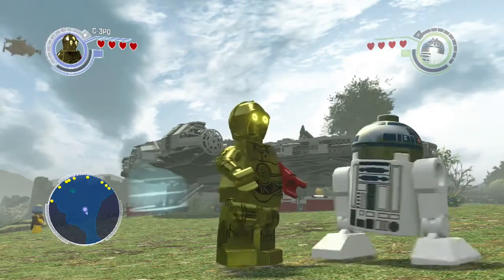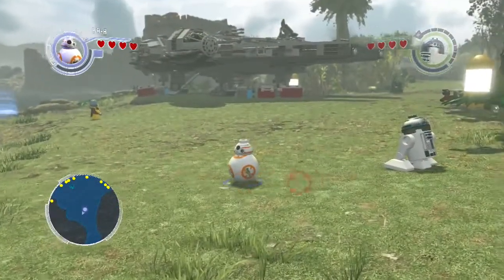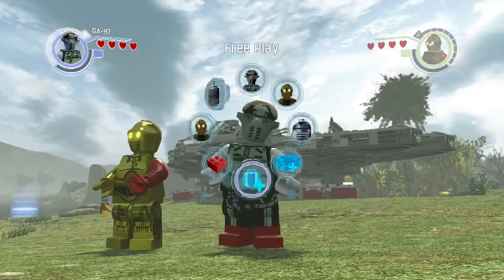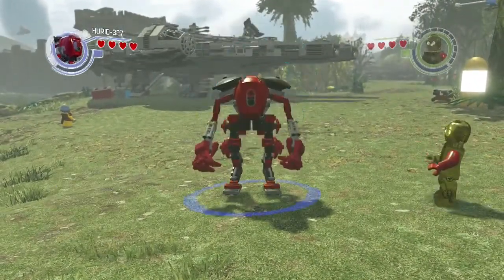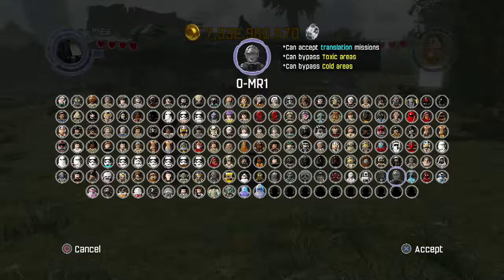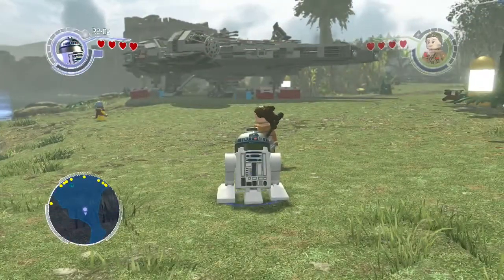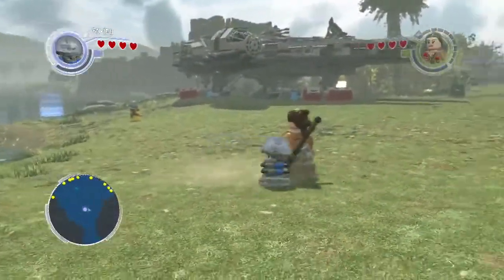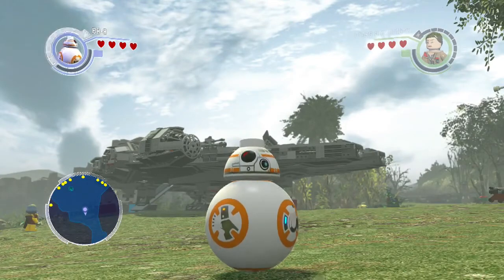Lego Star Wars The Force Awakens All Droids Unlocked Robots Androids